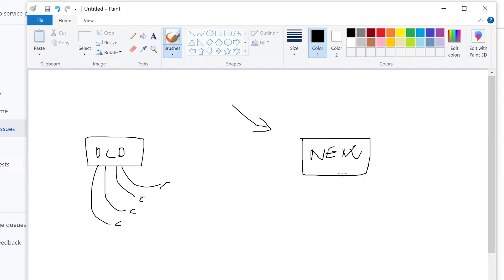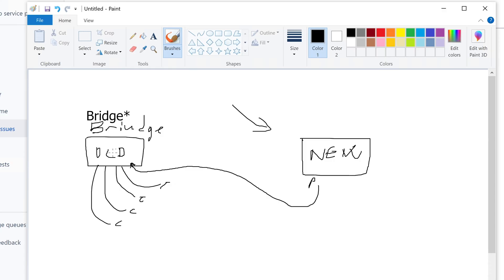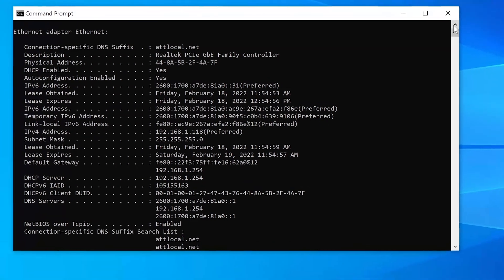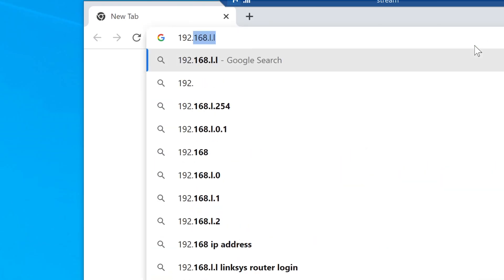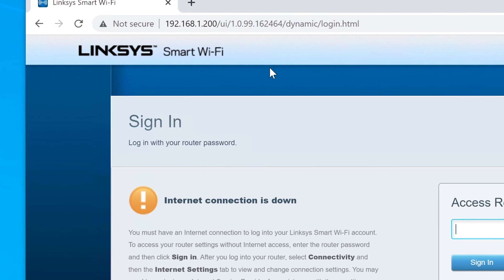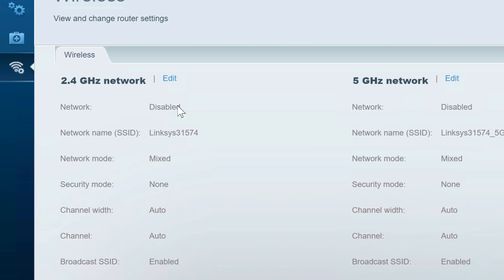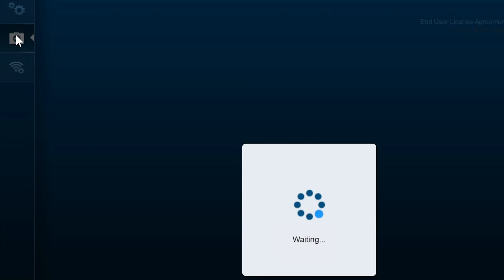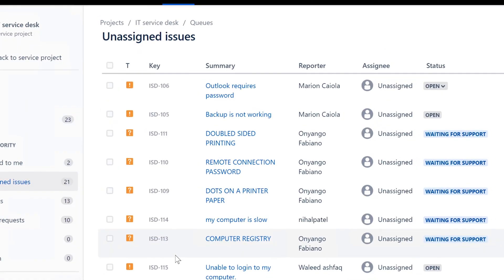Router Bridge Mode Explained to Entry Level IT Positions